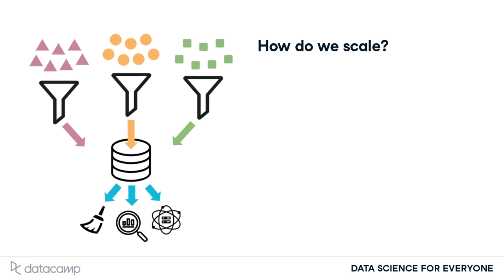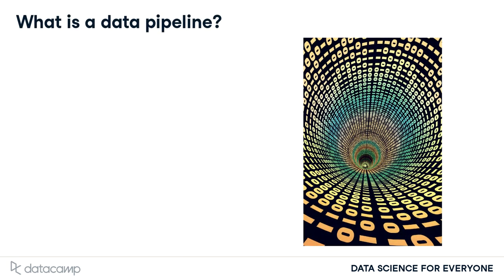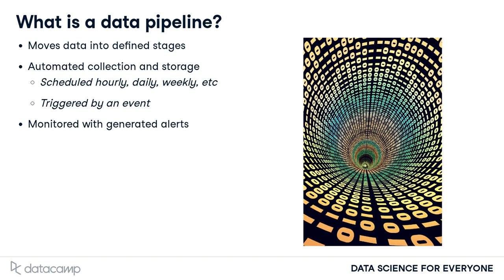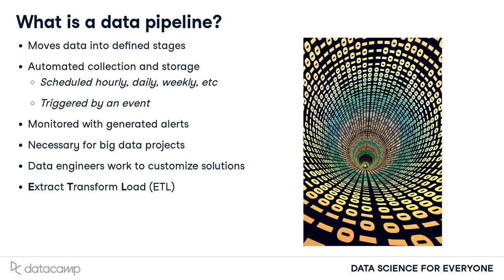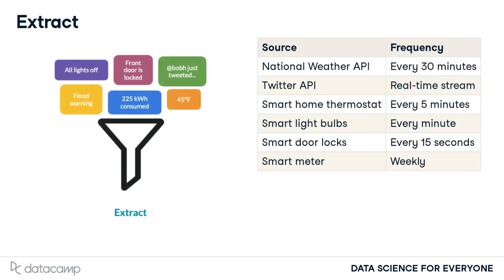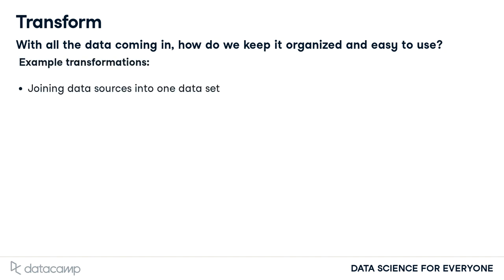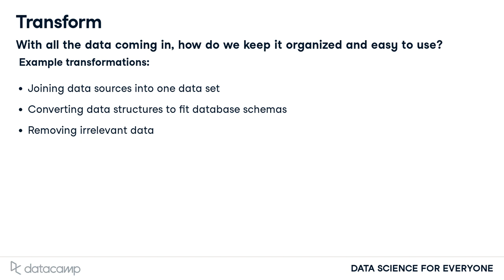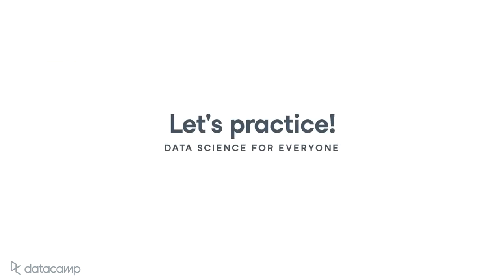What is Data Pipelines